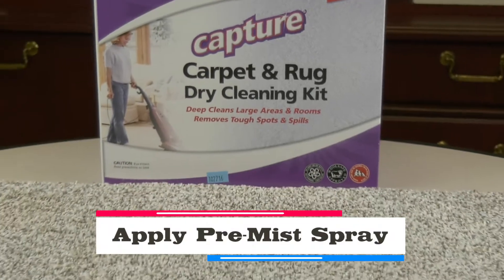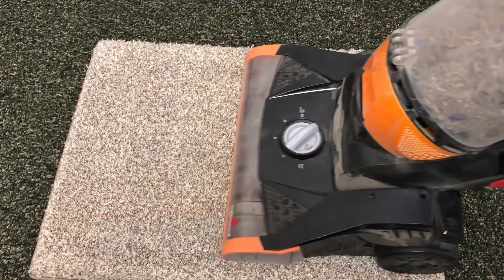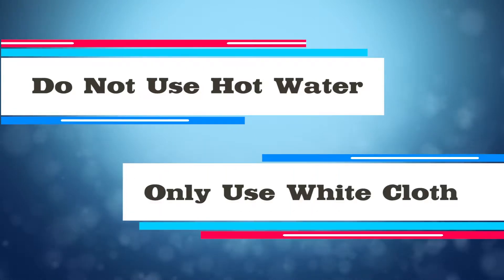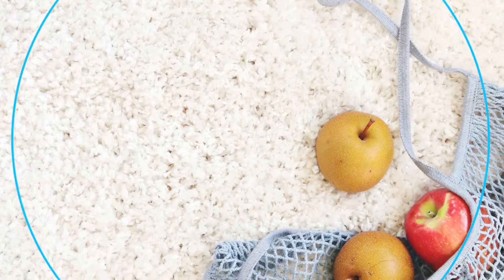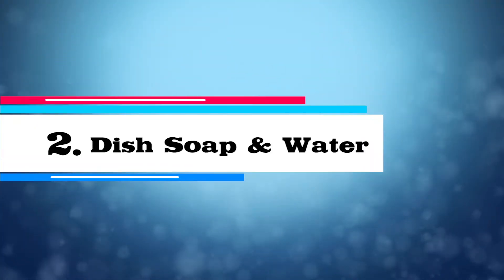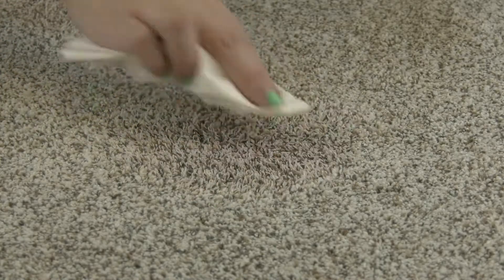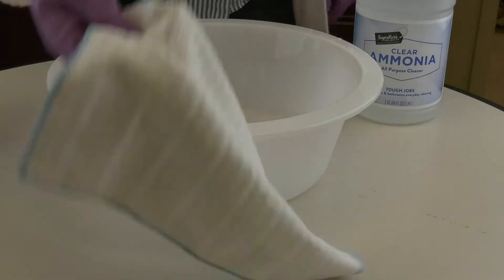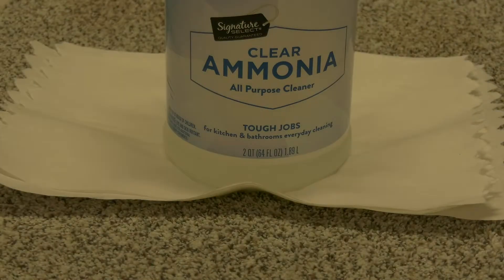How to Get Blood Stains (and other stains) Out of Carpet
Accidents happen! We know the struggle that a spilled drink or tracked mud can cause when you have to clean them out of your carpet. In this video, we tell you the safest ways to remove those stains without further damaging your carpet!